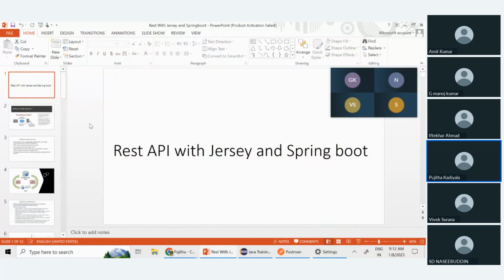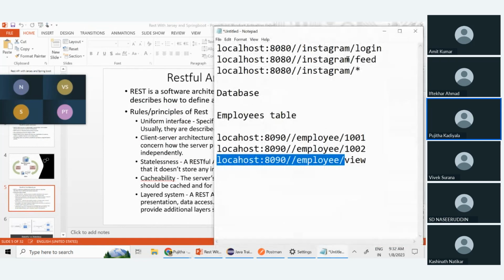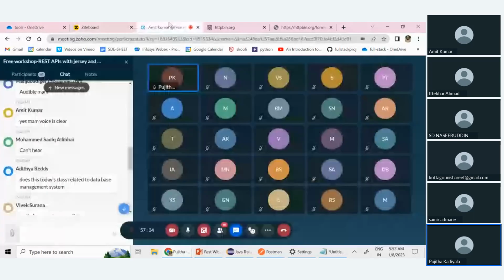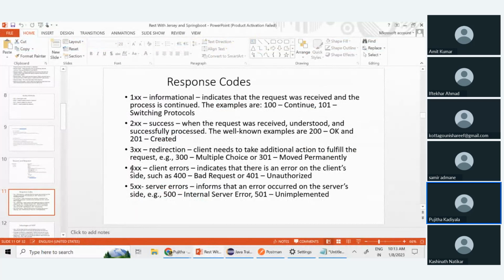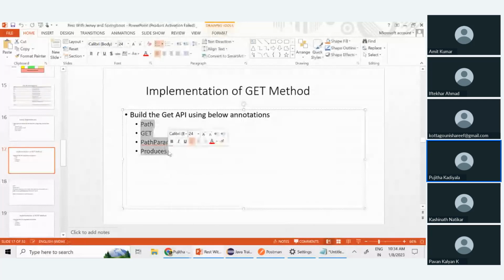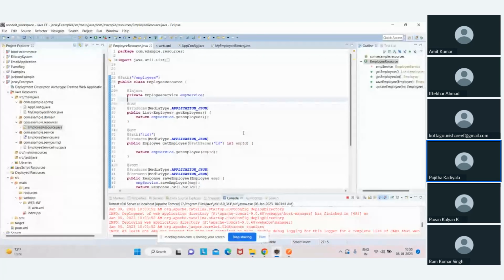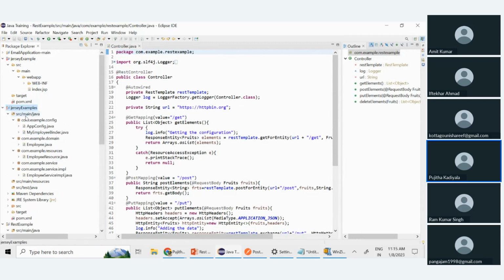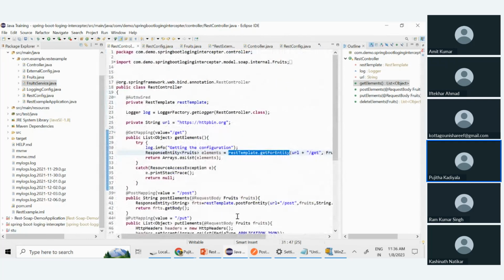Free-workshop-RESTAPIs-with-jersey and Spring boot-Jan08